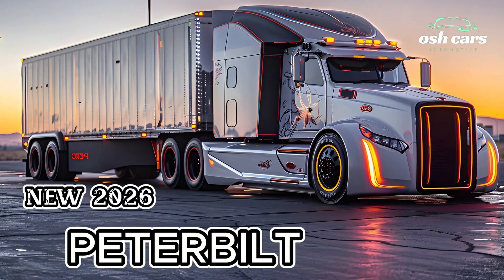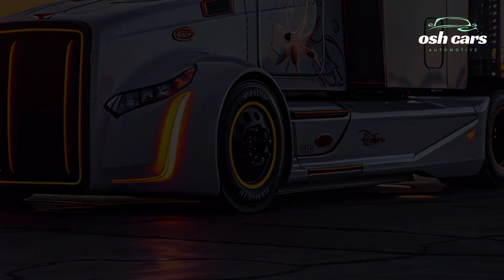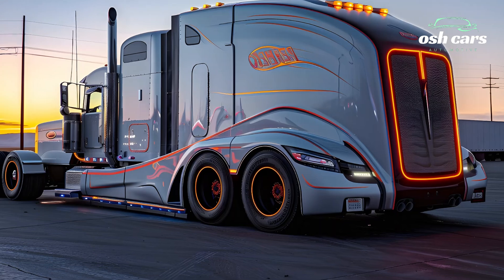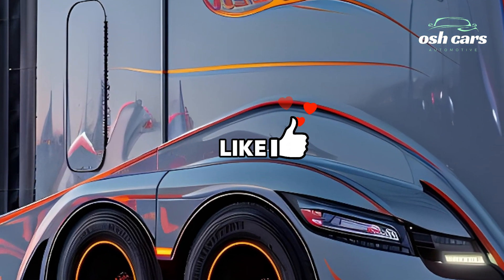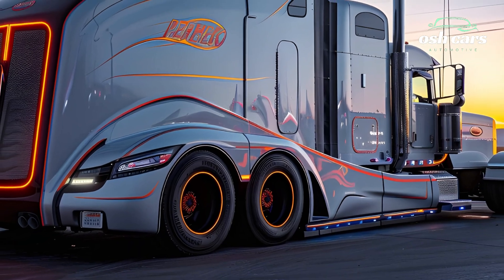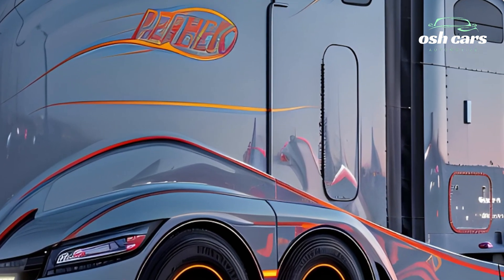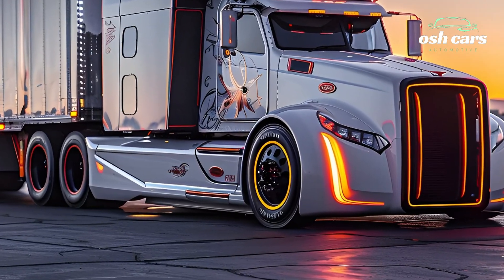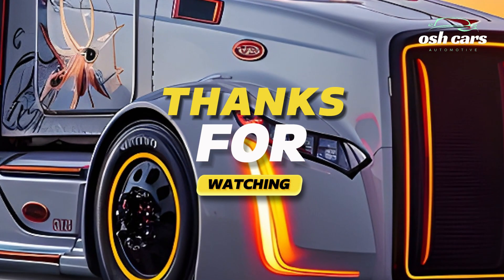2026 PETERBILT TRUCK: THE FUTURE OF AMERICAN TRUCKING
The 2026 Peterbilt Truck stands at the forefront of American trucking, combining power, efficiency, and cutting-edge technology to redefine the future of freight transport. Built with precision engineering and a bold new design, this next-generation truck is designed to meet the evolving needs of both drivers and fleet operators, ensuring maximum performance, comfort, and sustainability on the open road.
Under the hood, the 2026 Peterbilt offers a powerful yet fuel-efficient engine lineup, including next-gen clean diesel, hybrid-electric, and fully electric powertrains. These advancements deliver greater fuel economy, lower emissions, and enhanced torque, making long-haul and heavy-duty operations more cost-effective and environmentally friendly. Paired with an advanced aerodynamics package, this truck is optimized for reduced drag and improved mileage, setting a new standard in efficiency.
Inside the cabin, Peterbilt has focused on driver comfort and technology integration. The spacious and ergonomic interior includes a digital dashboard with real-time analytics, voice-activated controls, and a state-of-the-art infotainment system. Premium materials, noise-reducing insulation, and adaptive climate control make every journey more comfortable, whether on a short route or a cross-country haul. Safety takes center stage with features like adaptive cruise control, lane departure warnings, collision mitigation, and a 360-degree camera system, ensuring the highest level of protection on the road.
One of the biggest innovations in the 2026 Peterbilt Truck is its semi-autonomous driving technology. With AI-powered navigation, real-time traffic monitoring, and predictive maintenance capabilities, this truck is designed to enhance efficiency, reduce downtime, and improve fleet management. Advanced connectivity solutions allow fleet operators to remotely track, diagnose, and optimize vehicle performance, ensuring that logistics run smoothly and efficiently.
With unmatched durability, intelligent technology, and sustainable engineering, the 2026 Peterbilt Truck represents the future of American trucking. Whether tackling long-haul deliveries, heavy-duty construction jobs, or urban freight, this truck is built to handle any challenge while providing an exceptional driving experience. Peterbilt continues to set the benchmark for innovation, reliability, and performance, ensuring that the road ahead is more powerful and efficient than ever before.